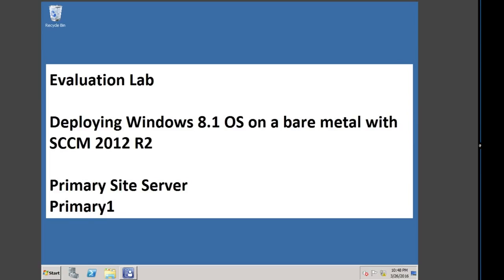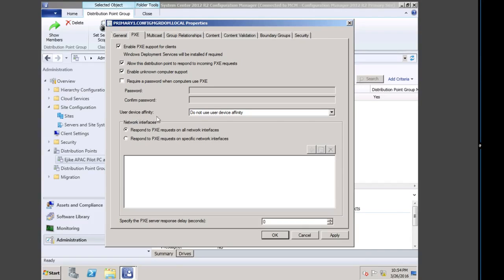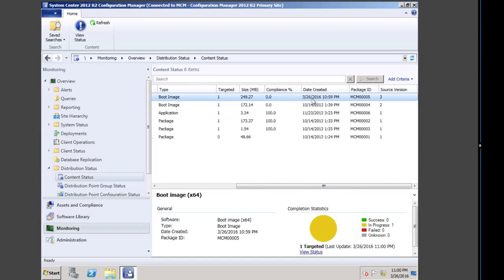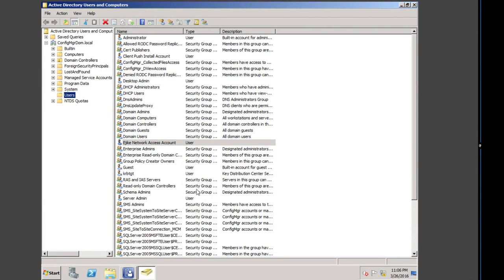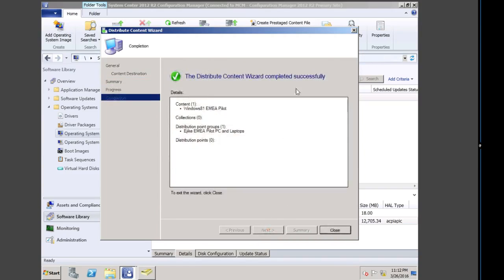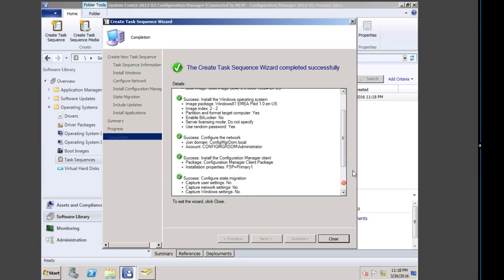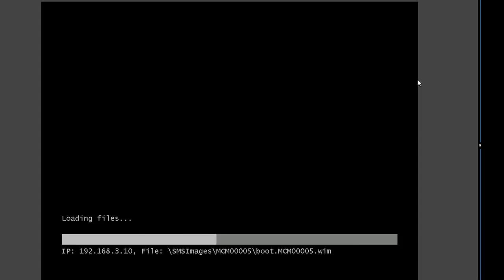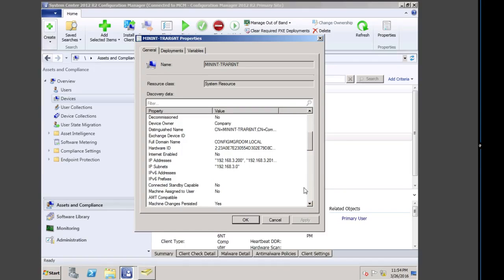Deploying Windows 8 1 to Bare Metal Systems in System Center 2012 R2 26 March 2016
Evaluating how to Deploy Windows 8.1 to Bare Metal Systems in System Center 2012 R2 Configuration Manager 26 March 2016

Lab Objects

• Enable PXE support for a distribution point
• Modify the boot image to prompt for user device affinity
• Distribute operating system boot images to the distribution point
• Capture a Windows 8.1 client reference system
• Create a Windows 8.1 operating system image
• Create a task sequence to install a bare metal system as a Configuration Manager 2012 client running Windows 8.1
• Modify the task sequence to enable user device affinity
• Deploy the task sequence to the bare metal system
• Monitor the operating system deployment process

Raphael Ejike